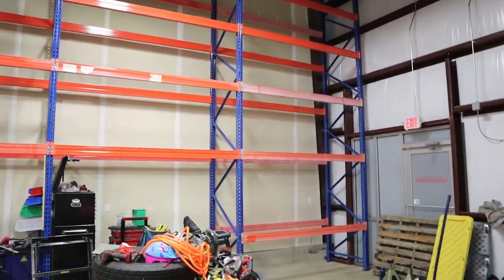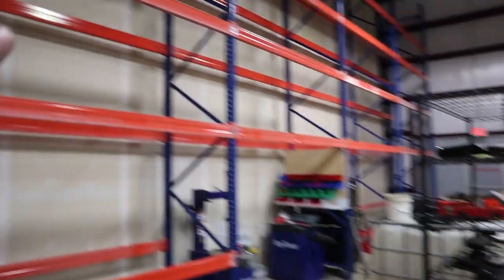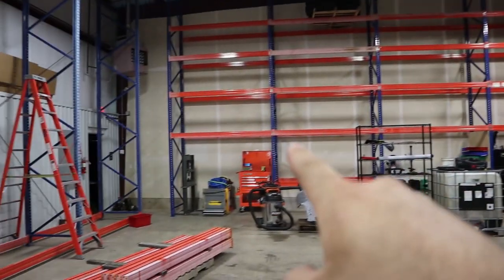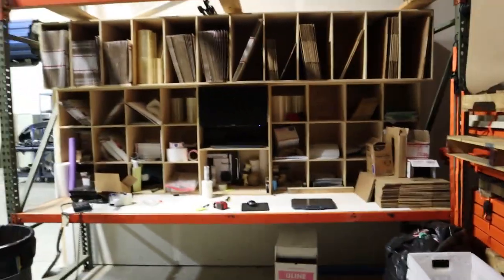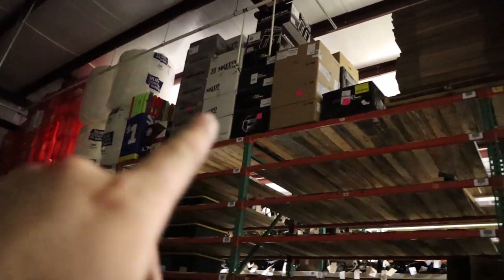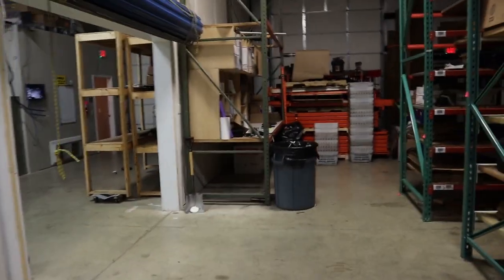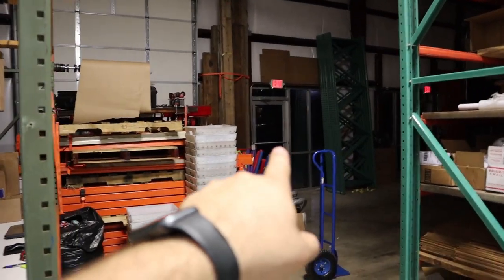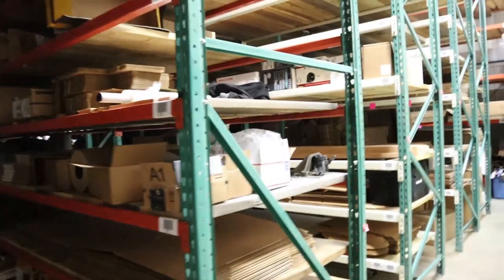eBay Business | A Quick Tour of My Shop/Warehouse Space at the Moment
This video is just a quick tour/update on whats been done in our shop/warehouse at this point.